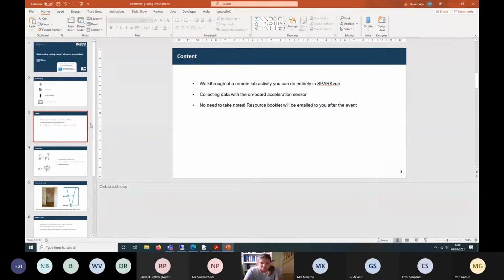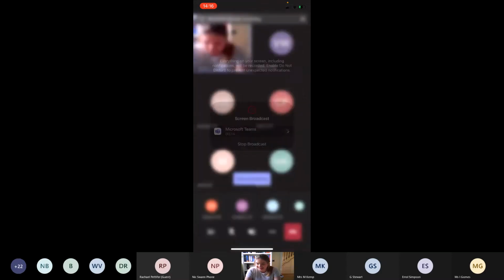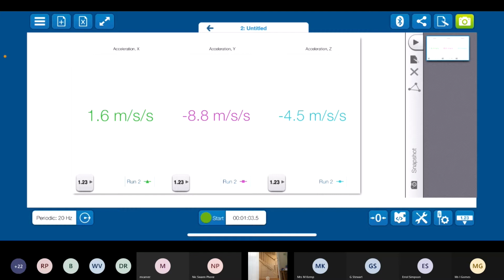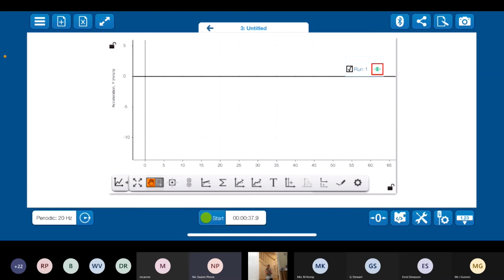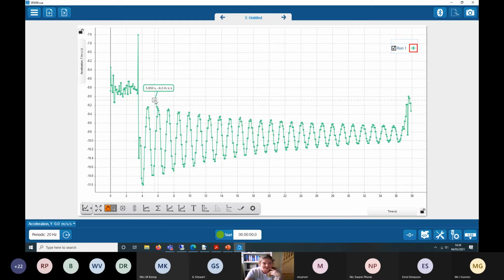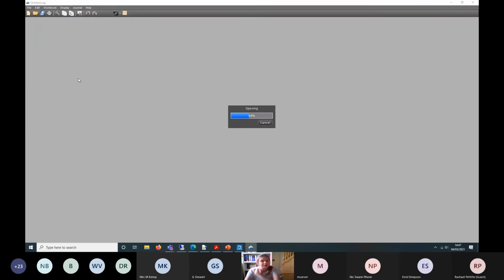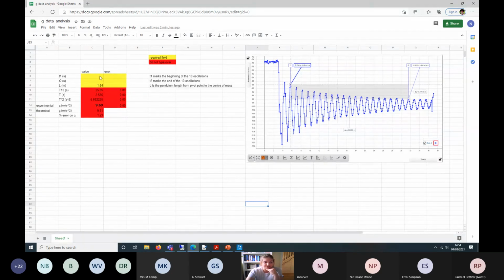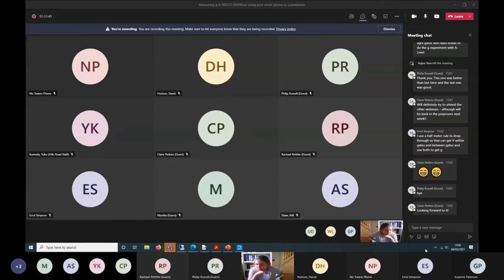Determine g using your smartphone as a pendulum in PASCO SPARKvue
Demonstration of how to determine g (the acceleration due to gravity) using the on-board acceleration sensor in your smart mobile device. A free lab activity ideal for remote Physics laboratory teaching.